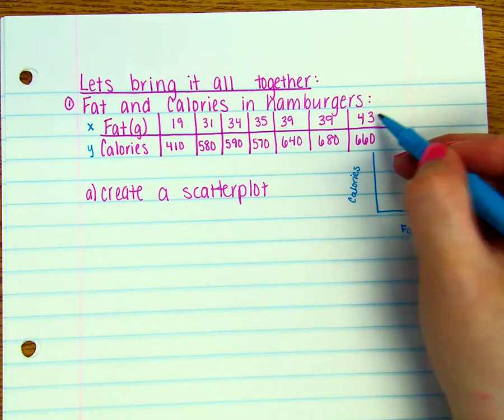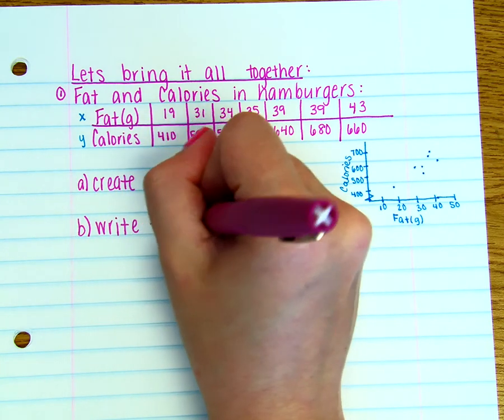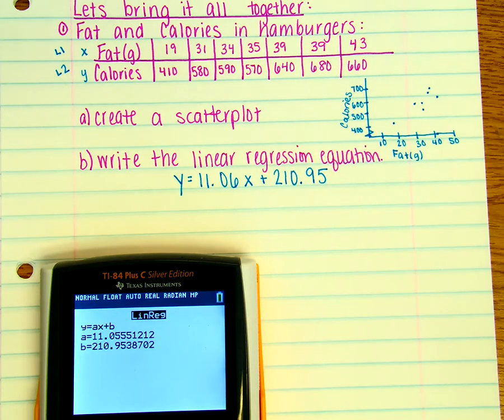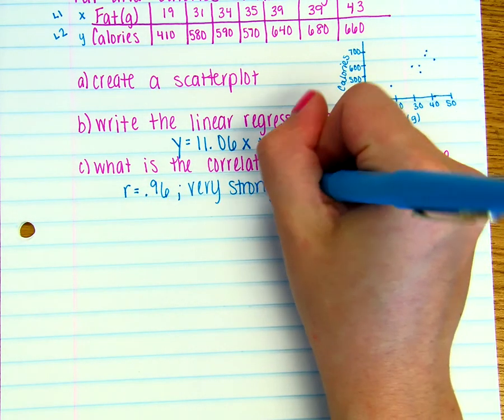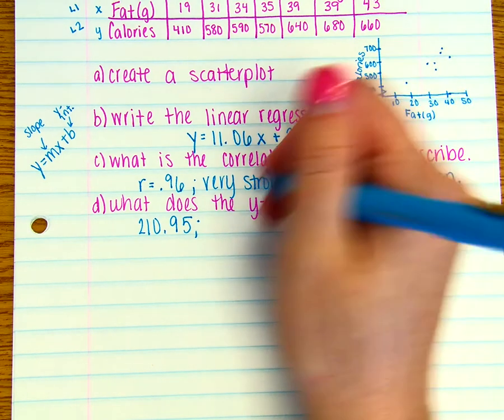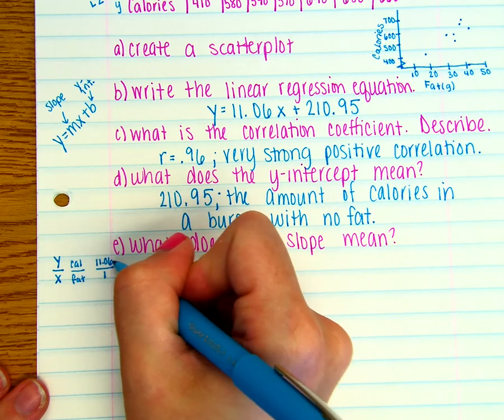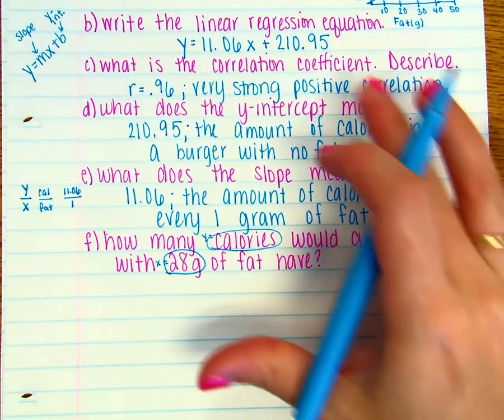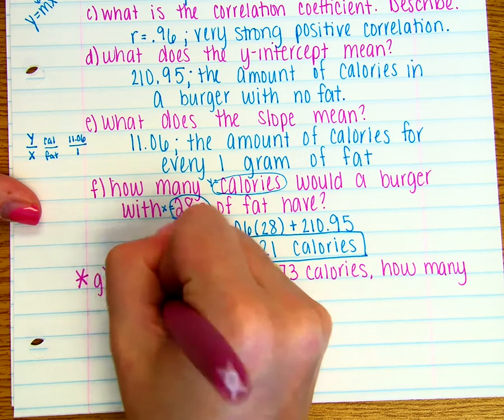Notes- Bivariate Data Video 4